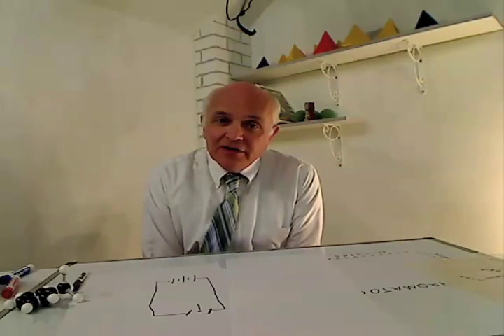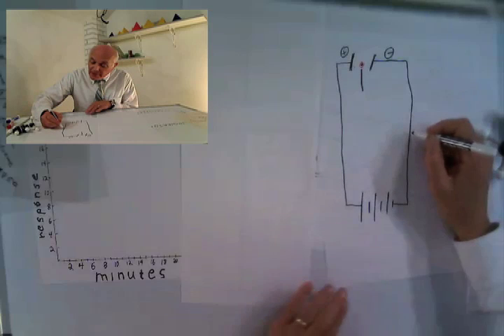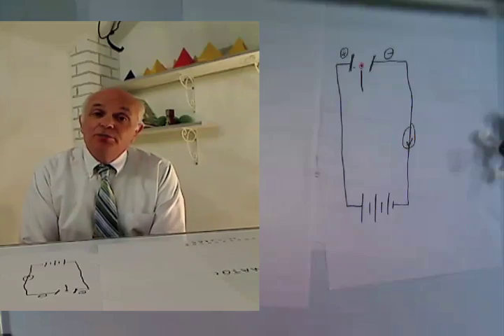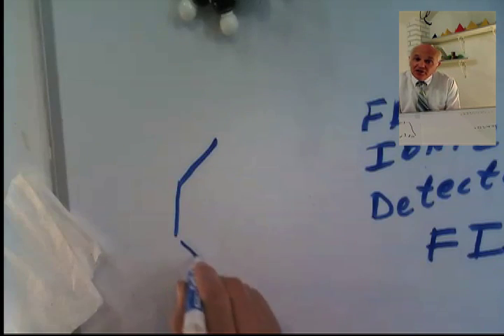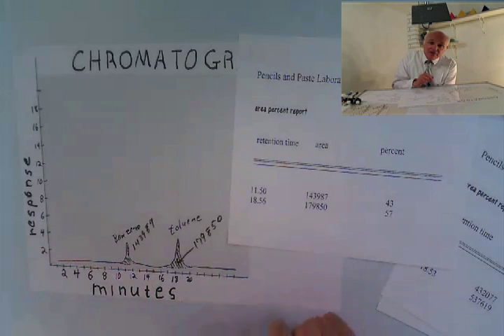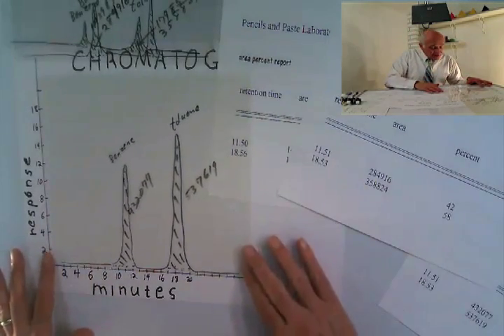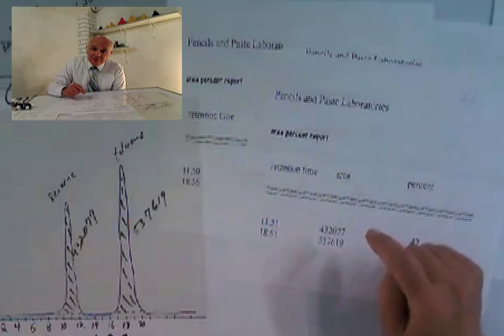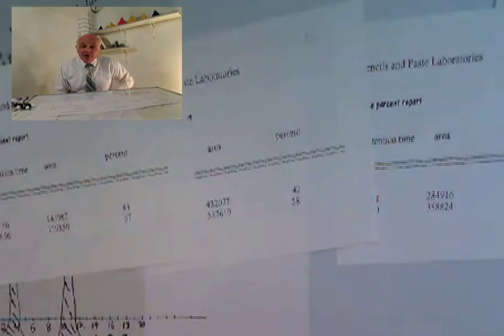Chemistry the real world Gas Chromatography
Gas chromatography is a familiar laboratory activity.  This video describes a GC technique using an FID (Flame Ionization detector).

December 2016. I cleaned up the subtitle track.